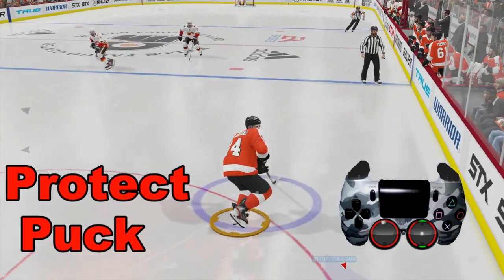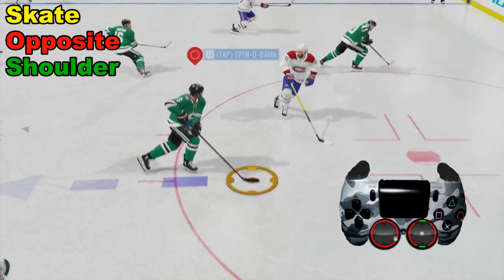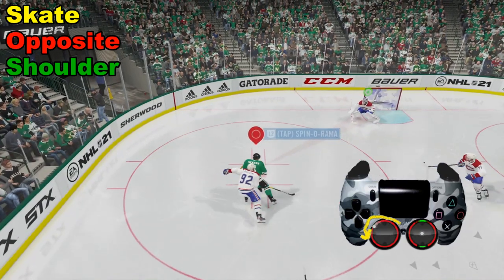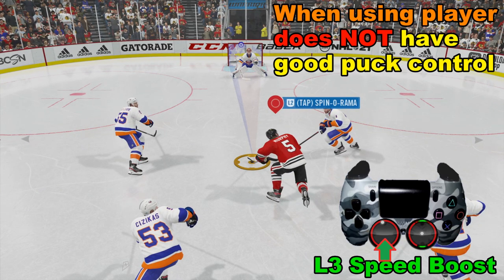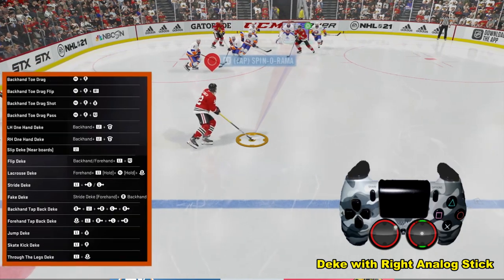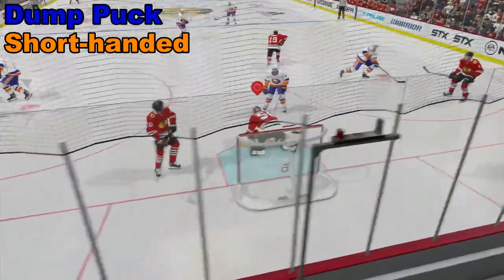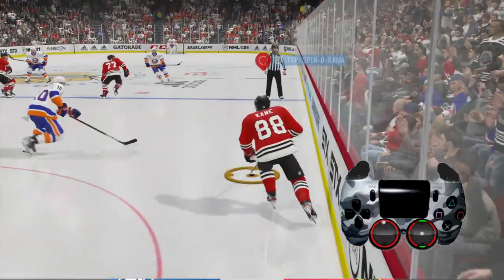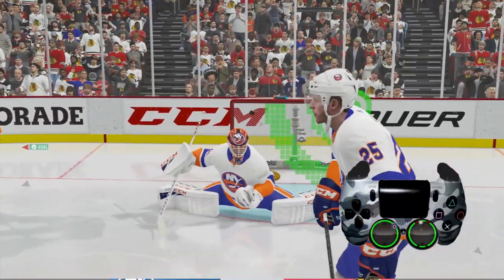NHL 21 how to protect the puck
Welcome to NHL 21 🏒🥅  Today we will learn a few tips on how to protect the puck.

0:07 Protect puck X
0:37 Skate opposite shoulder
2:00 Speed boost can lose control
2:30 Deke tips
3:18 Drawing penalty
3:36 Dump Puck
4:30 Combining concepts to score goal